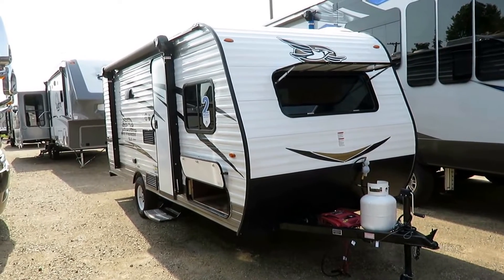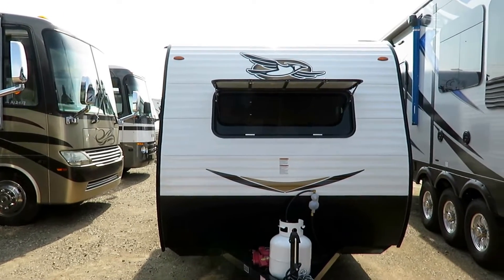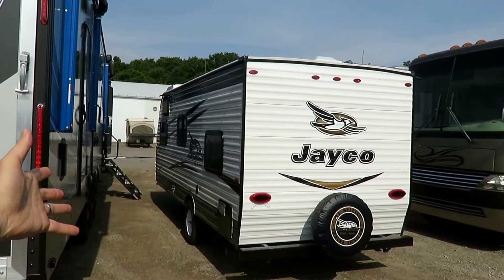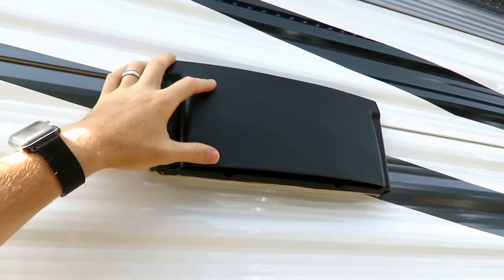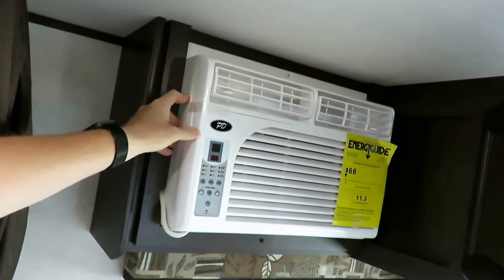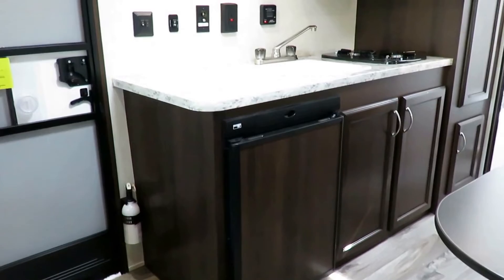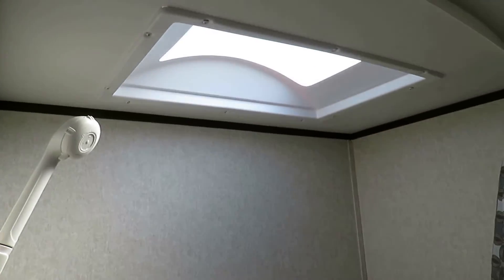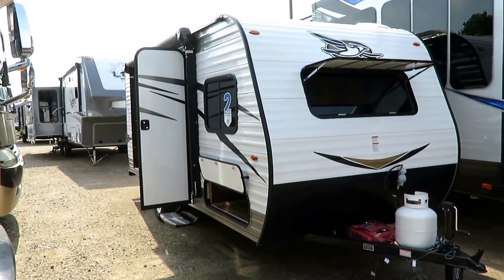(Sold) HaylettRV - 2018 Jayco 174BH Jay Flight SLX Mini Bunkhouse Travel Trailer